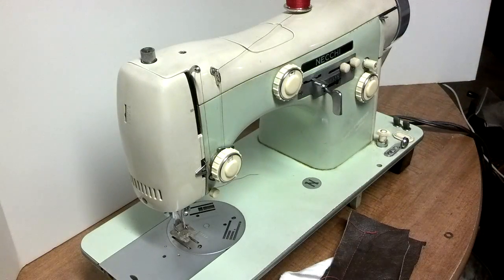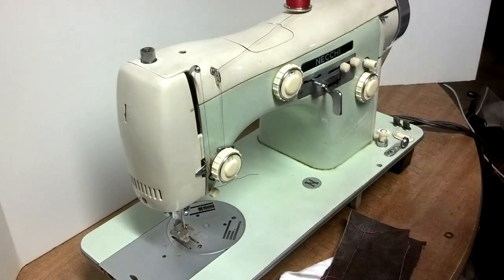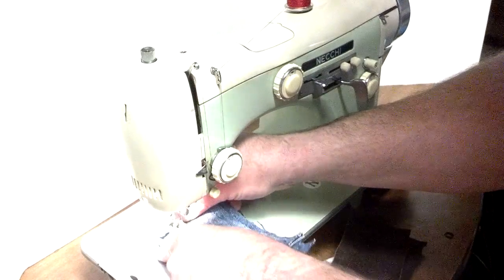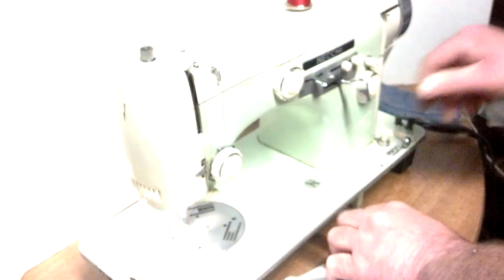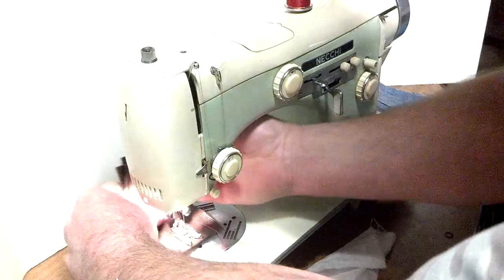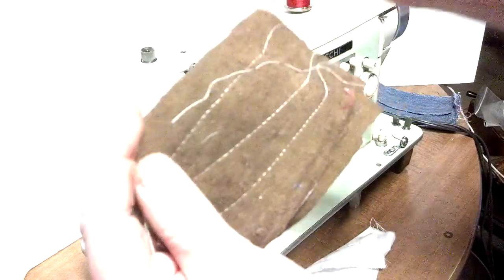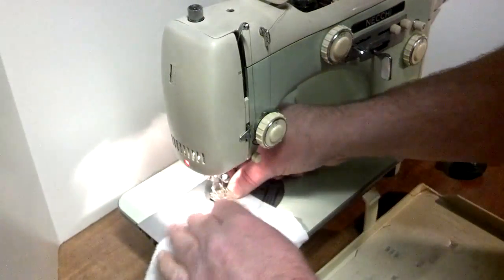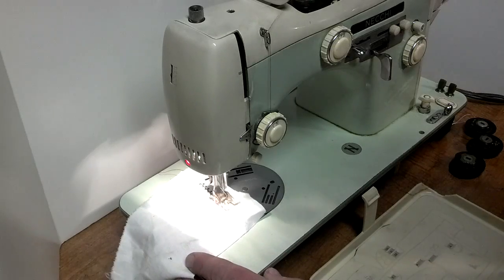Vintage Necchi Automatica Supernova Ultra Cam Sewing Machine 35-0284966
This video demonstrates a Vintage Necchi Automatica Supernova Ultra Cam Sewing Machine serial number 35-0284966.  I also run a cam test.